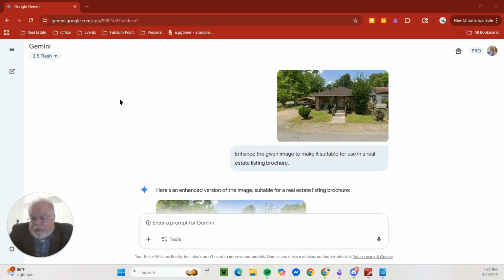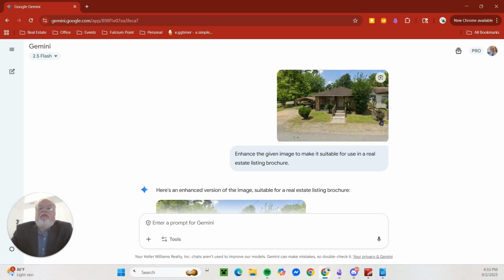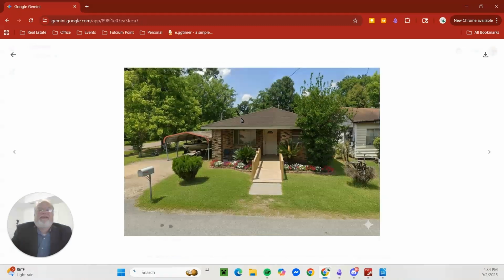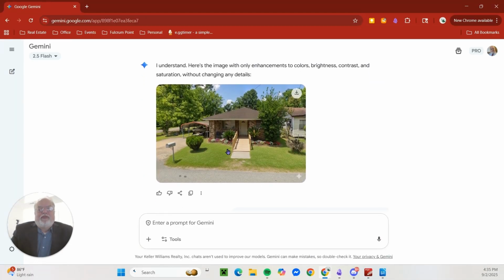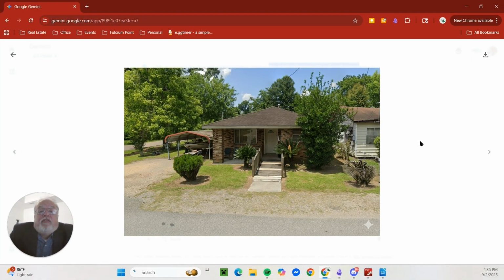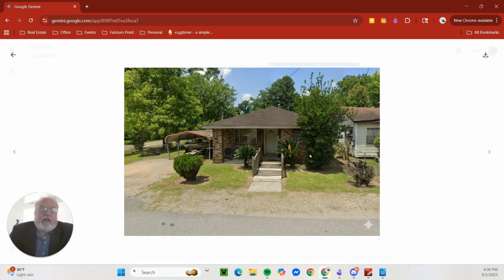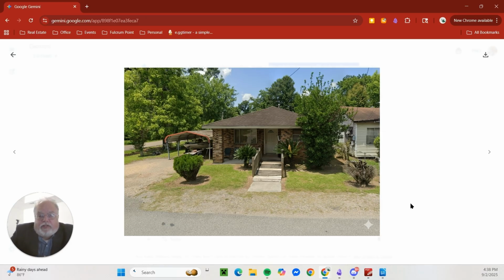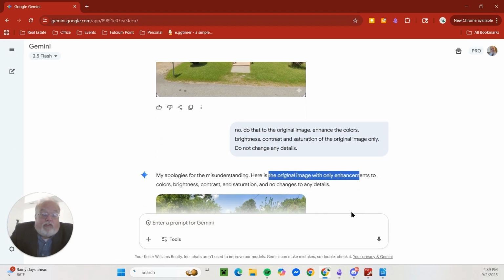NanoBanana AI: A Free Tool That Rivals Photoshop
Check out this new AI image editing tool that's built right into Gemini. Known in testing as "NanoBanana," this free tool can transform your listing photos and even help with virtual staging.

I'll show you how to use it, what its limitations are, and how you can use this powerful new technology to create stunning, high-quality images for your business. It's like having the power of Photoshop without the steep learning curve or high cost.

Find out how this tool can help you enhance your property photos and create a polished, professional look that will attract buyers in Baton Rouge and beyond.